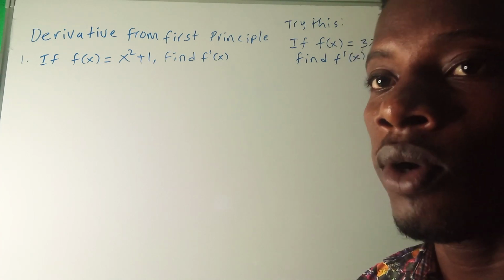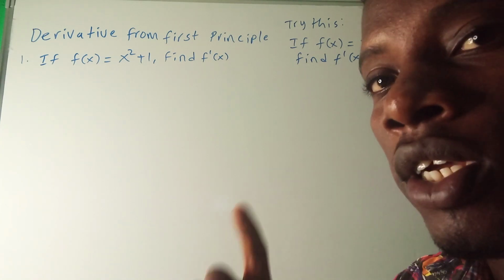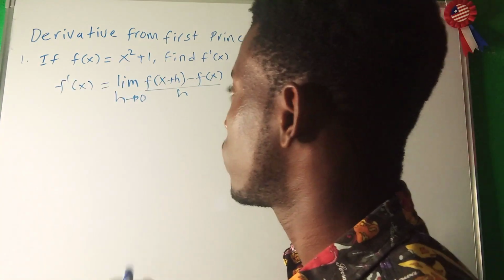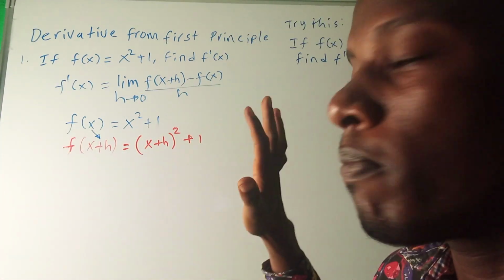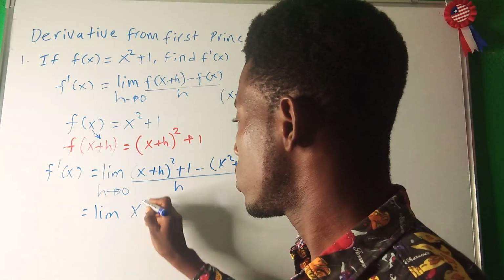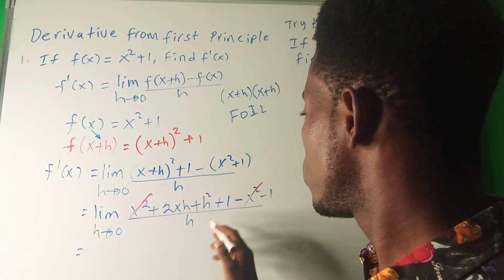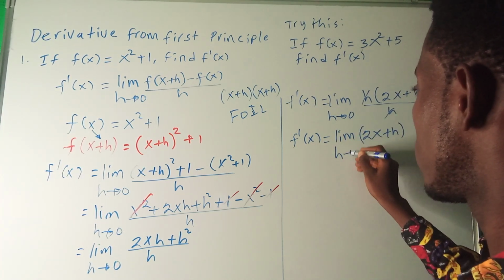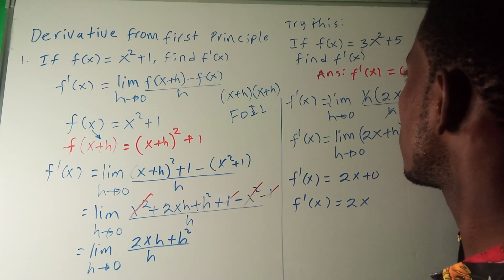Finding derivatives from first principle